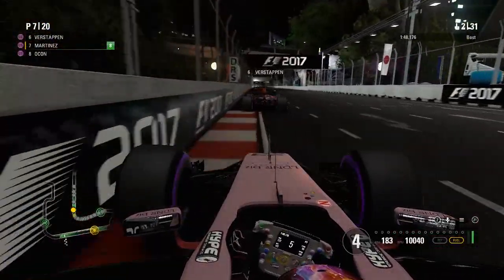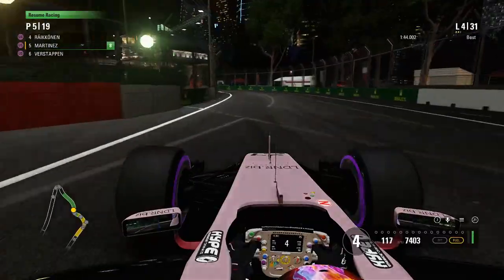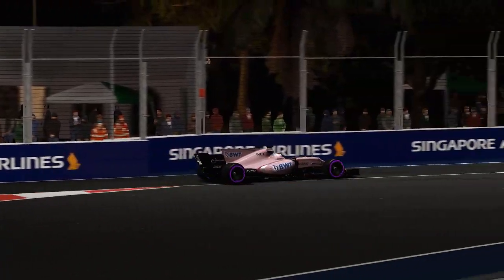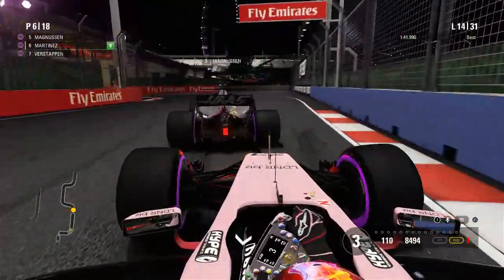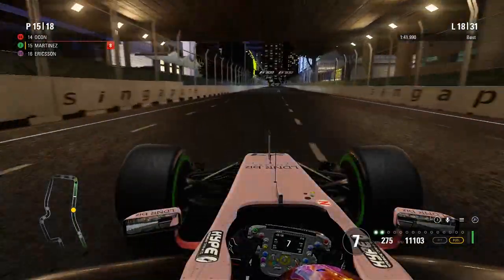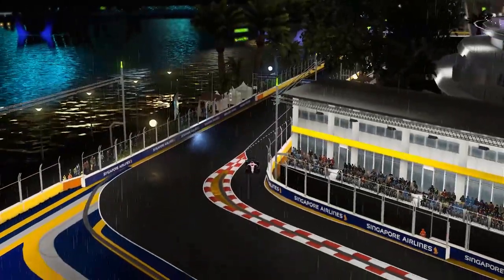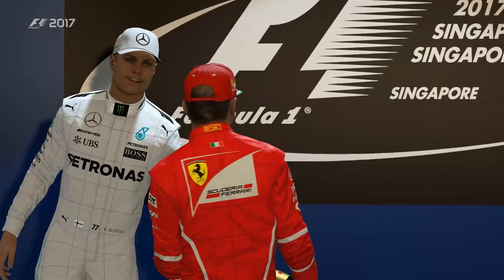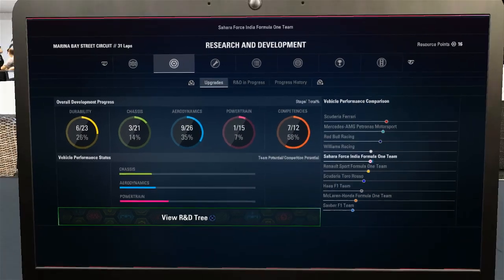F1 2017 CAREER MODE #34 | TRIPLE UPGRADE?! | Singapore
It's time for Singapore! Can we continue our points scoring run? 250 Likes?
Music from PositionMusic!

F1 2017 has a massively expanded Career Mode that introduces invitational events at key points during the regular F1 season, where you will get to drive 12 classic F1 cars in a host of different events including overtake challenges, pursuit events, checkpoint, and time attack challenges. The classic cars are also playable in all other areas of the game, and can be raced as both single and multi-class – C1 and C2 – races.